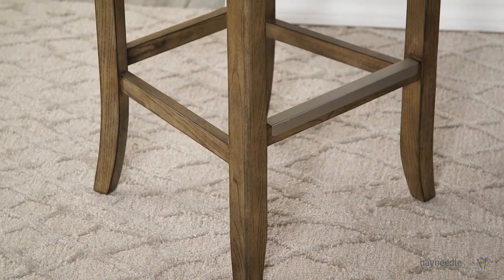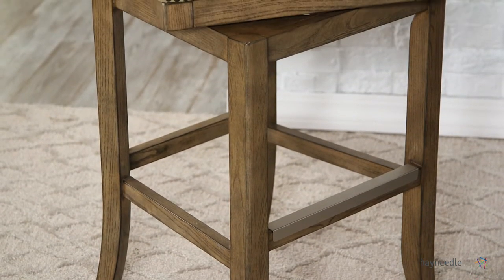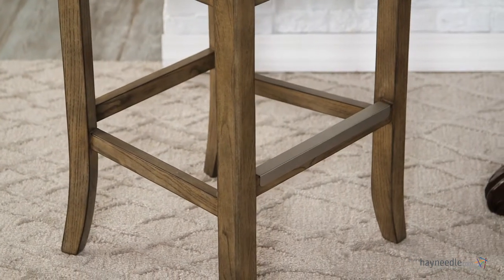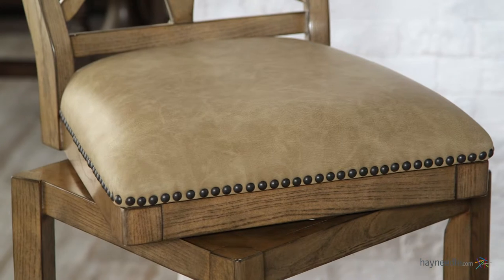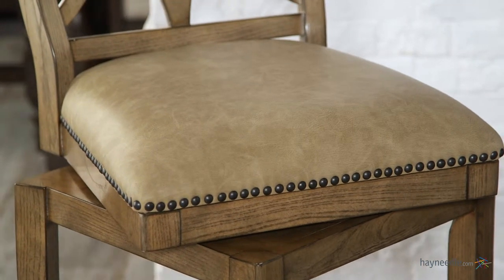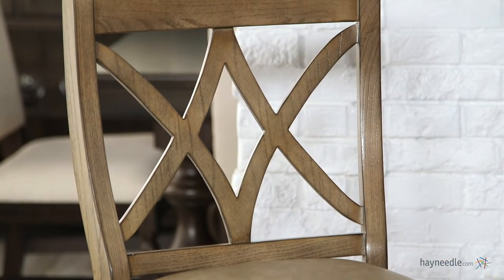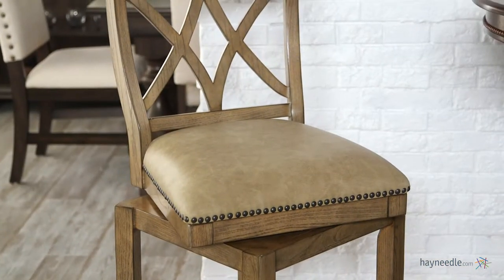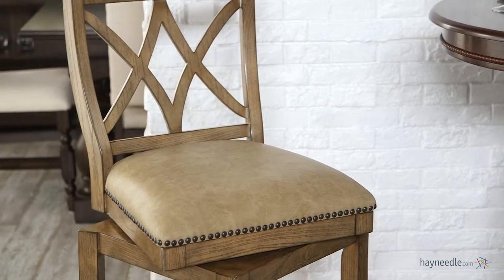Belham Living Mason Swivel Leather Bar Stool - Taupe - Product Review Video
For more details or to shop this Belham Living bar stool visit Hayneedle

To view our full assortment of bar stools, visit Hayneedle